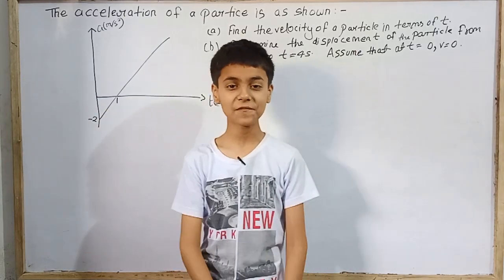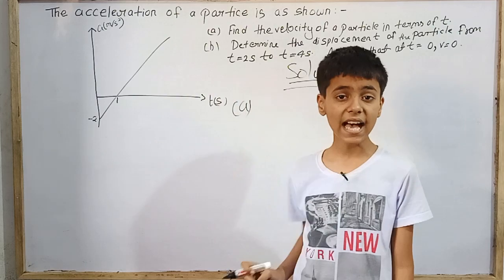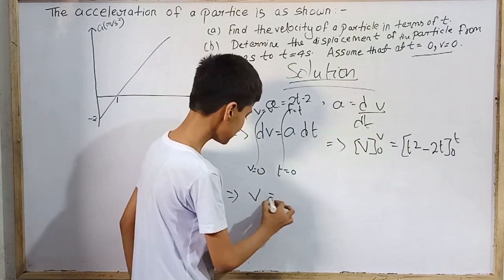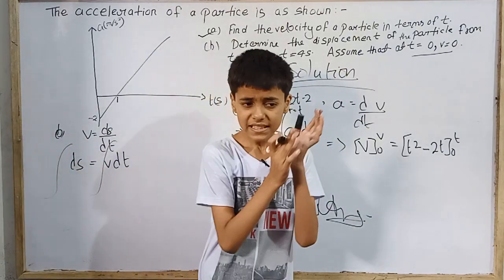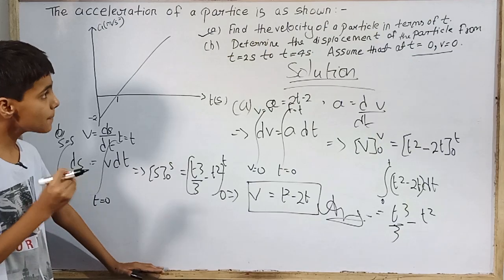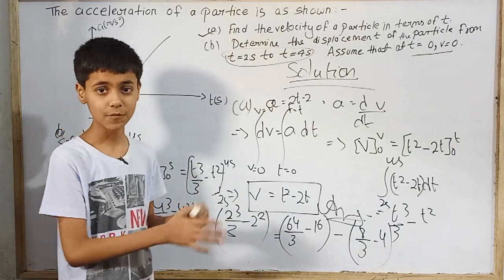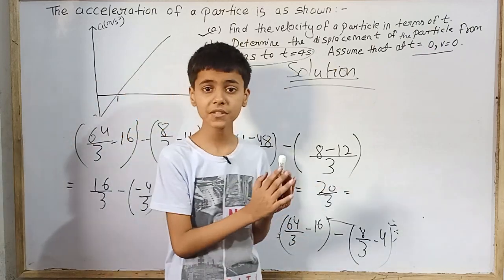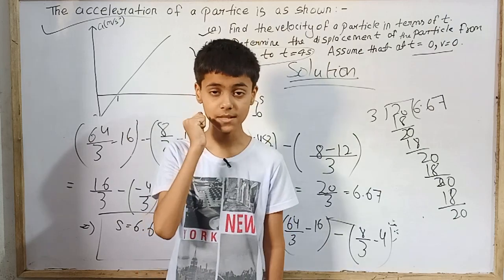The acceleration of a particle is as shown.(a)Find the velocity of particle in terms of t...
The acceleration of a particle is as shown.(a)Find the velocity of particle in terms of t.(b) Determine the displacement of the particle from t=2s to t=4s.Assume that at t=0,v=0.